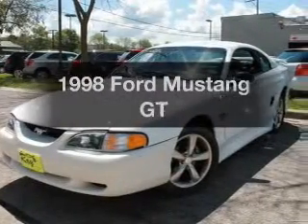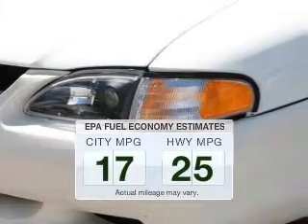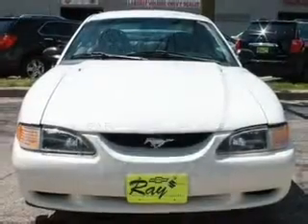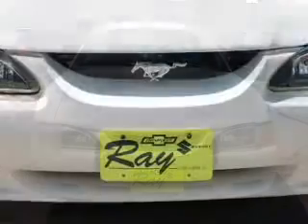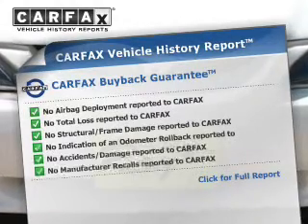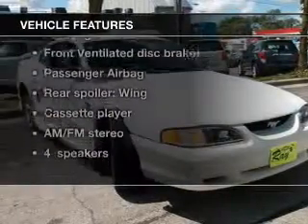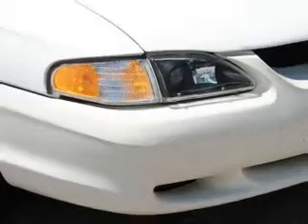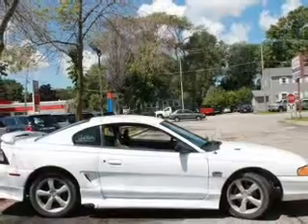1998 Ford Mustang - Fox Lake IL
Ray Chevrolet

Year: 1998
Make: Ford
Model: Mustang
Trim: GT
Engine: 4.6 liter 8 cylinder 16 valve
Transmission: 4-Speed Automatic
Color: White
Mileage: 146540

Address:
39 N Route 12
Fox Lake, IL 60020